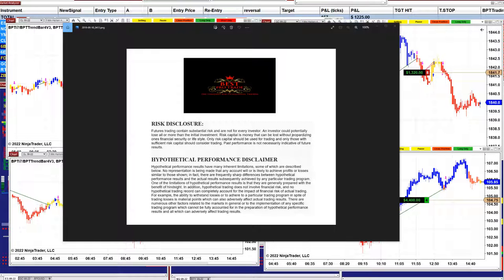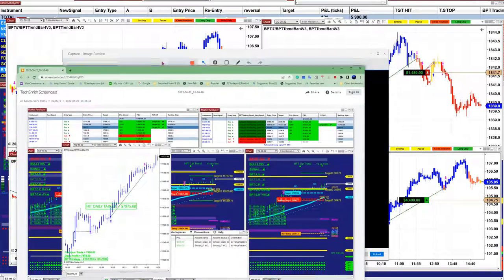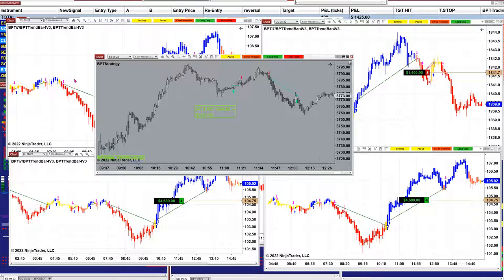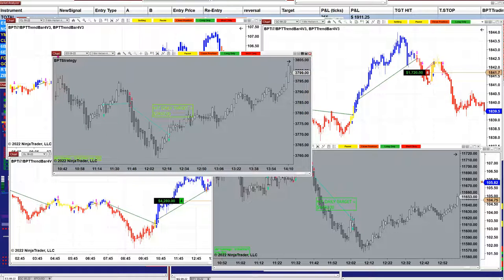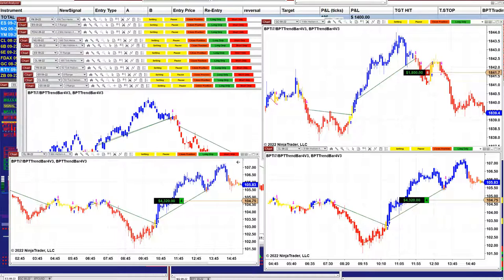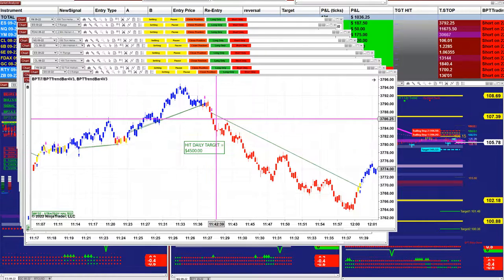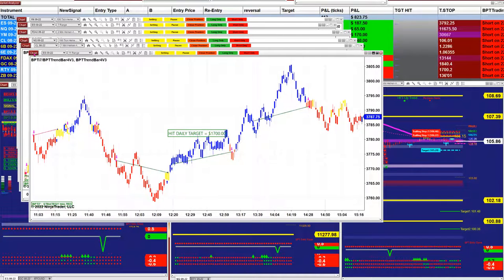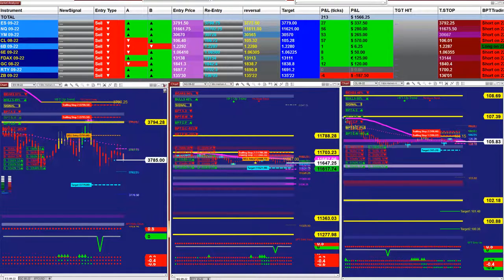Autotrader, Automated Trading, Ninja Trader, Automated Signal Entry, 12 Pro Trading , 527